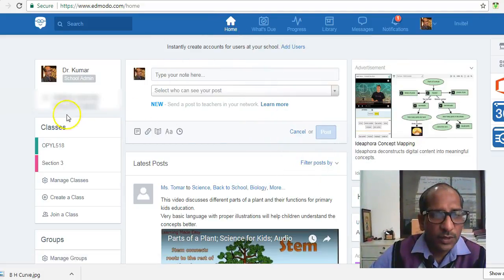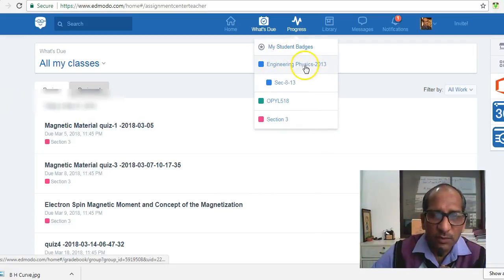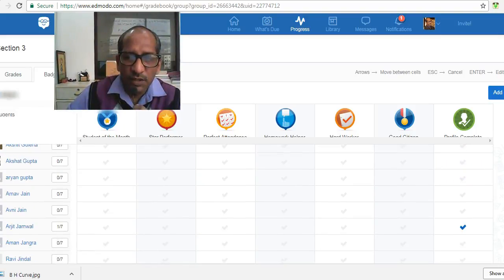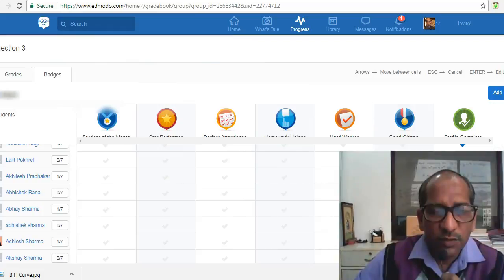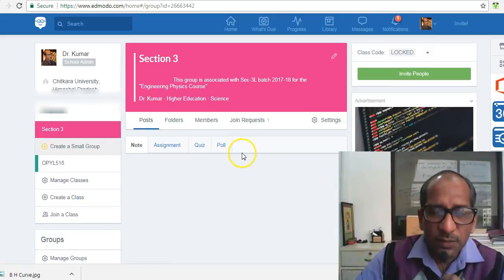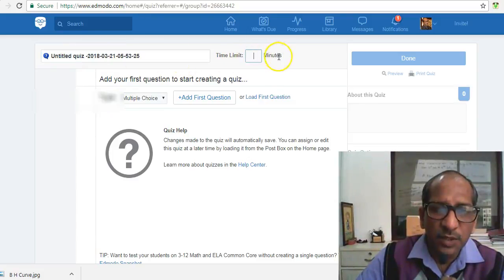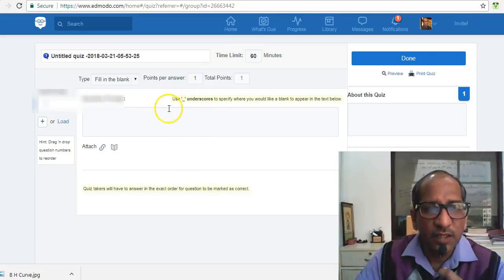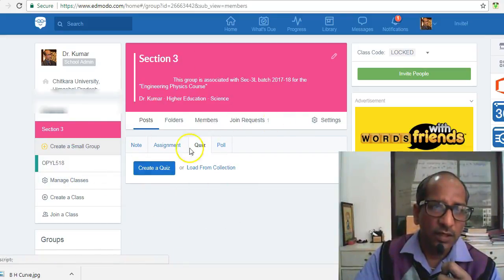How to use EDMODO for STUDENTS in Class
Tech Edmodo is a best platform for the children and students which teacher can use perfectly. By this you can assign, quiz, assignment, poll, etc also you can give badges to the students access the grade automatically.
I found it useful for my class. Buy Link Graphics Tablet from Amazon, before you buy read all related information from seller site.

You can find the same product with the same price at Flipkart and at Amazon

Link of it at Flipkart